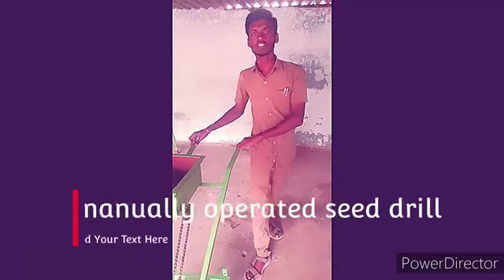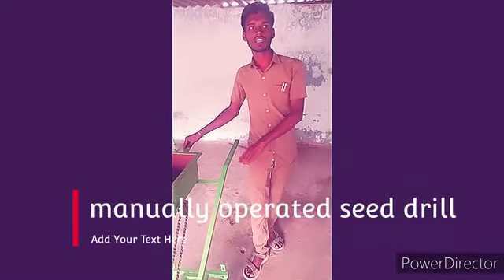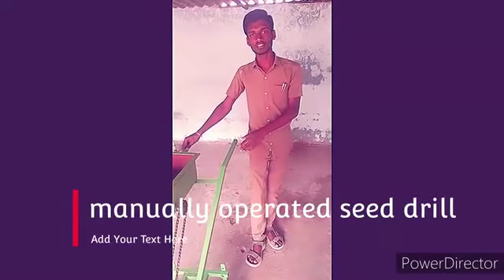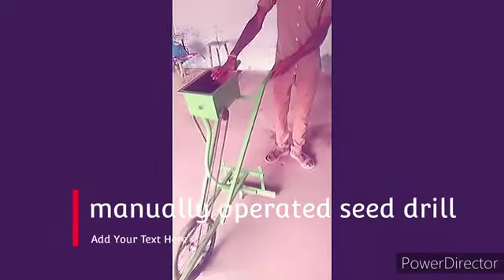manually operated seed drill